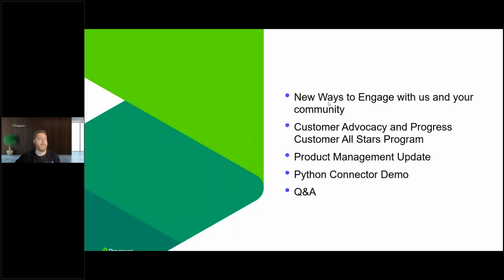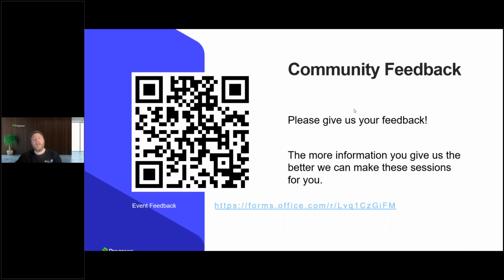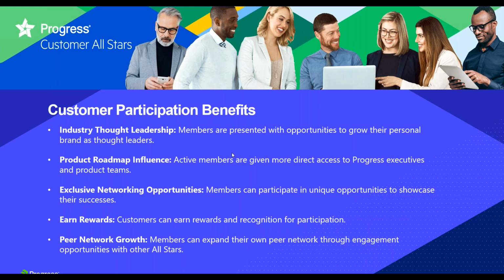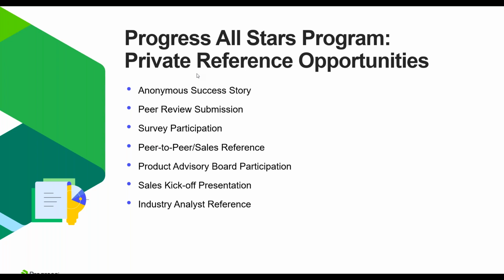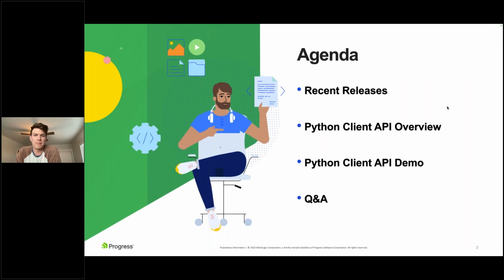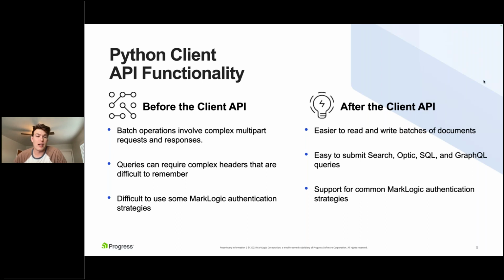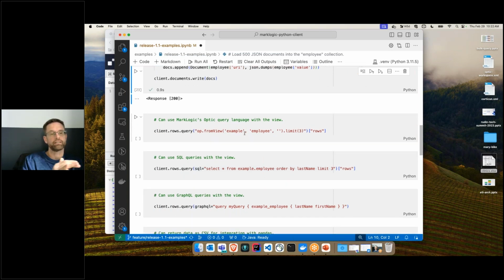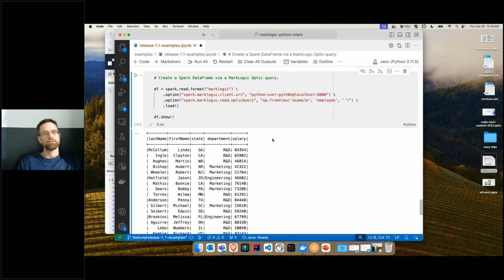MarkLogic Community Event - February Edition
Watch the February edition of our Community Program! From our CSM team, given the new year and recent new methods of engaging with us, Philip Miller will give you a rundown of our Customer Forum, Ideas Portal, Customer Hub, and monthly surveys.

Do you consider yourself an industry expert or thought leader? Want to share your honest feedback on MarkLogic products and services? We welcome you to learn firsthand how you can showcase your industry leadership, innovative approaches, and success with MarkLogic. We're joined by the Progress Customer Advocacy team members Jennifer Meyer and Umaima Anwar who give us an exclusive overview of the Progress Customer All Stars Program.

From our PM team, we are joined by Mitch Shepard, as he discusses the latest product updates and recent releases, as well as a demo on how using the python client, a user can perform Optic, SQL, SPARQL, and GraphQL queries. All queries the server supports.